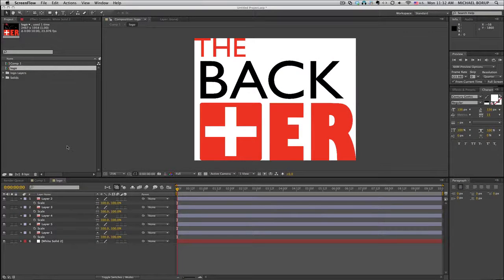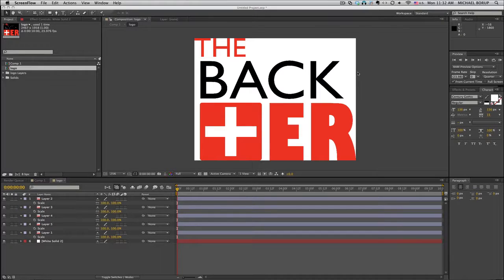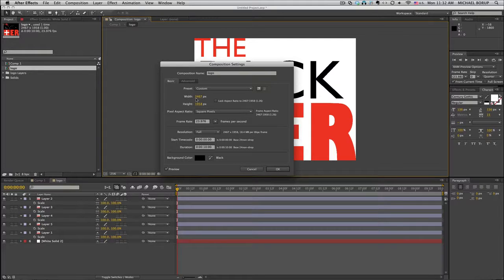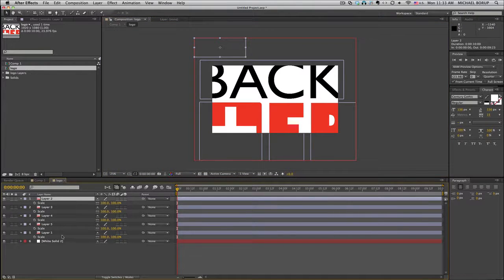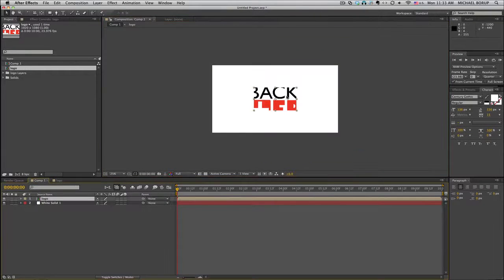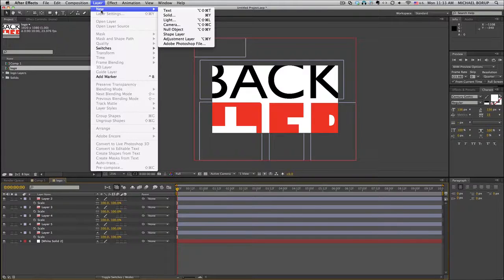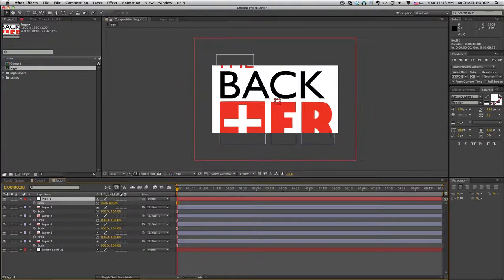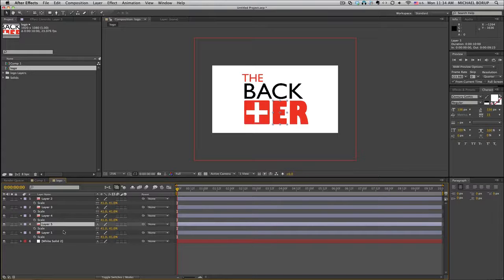Smarter Scale: After Effects PSD Layered Comp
A smarter way to scale your multi-layered compositions,  like ones brought in from photoshop or illustrator.